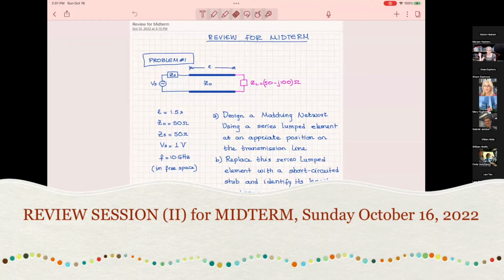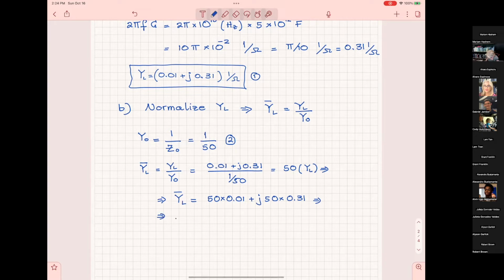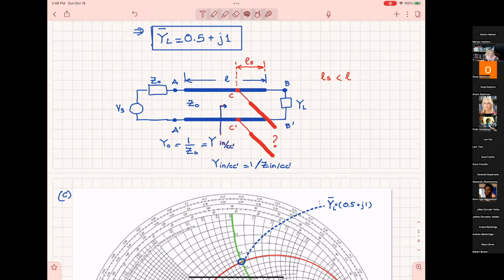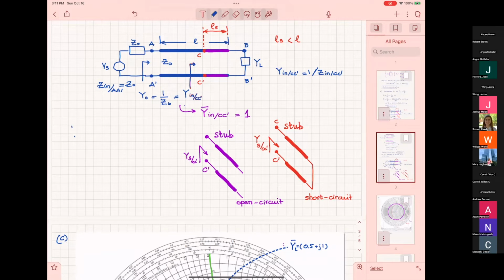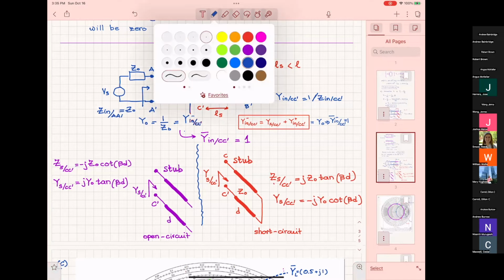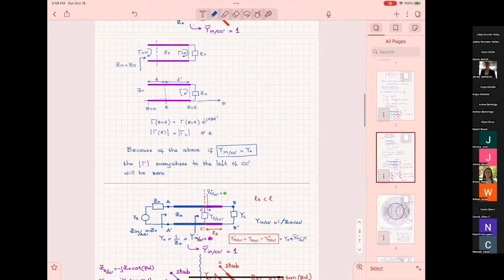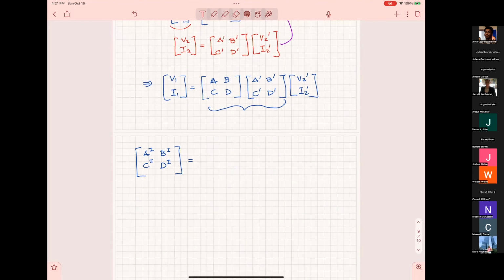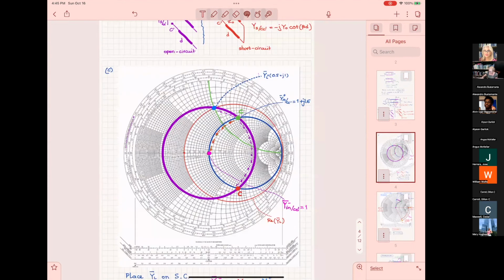REVIEW SESSION II for MIDTERM, Sunday October 16, 2022